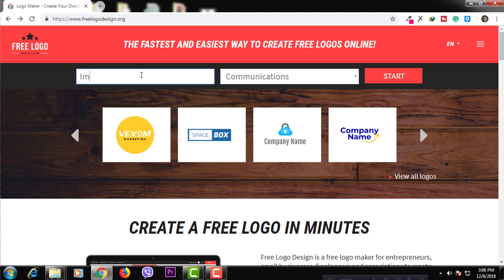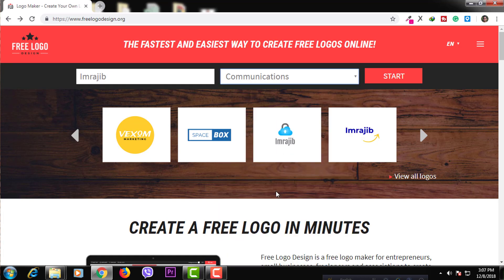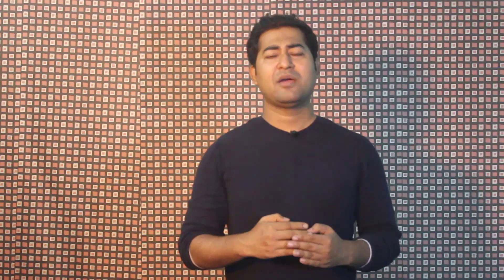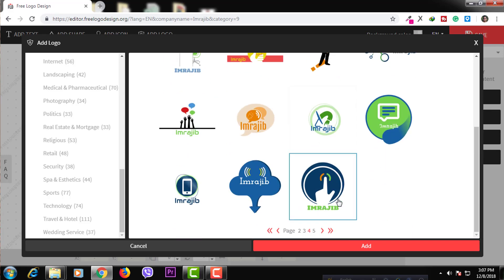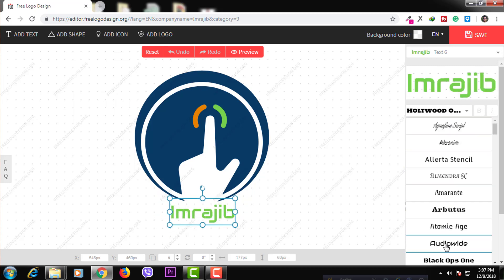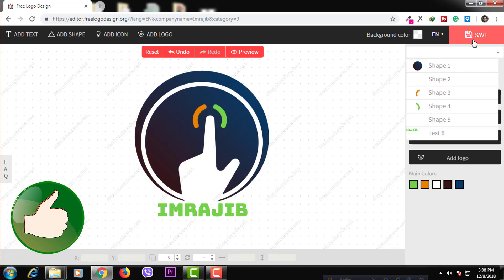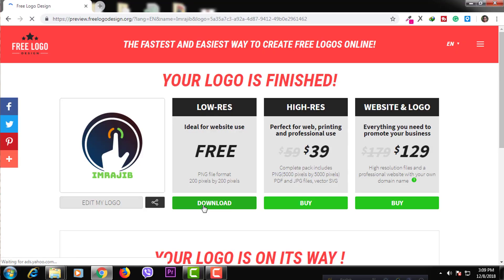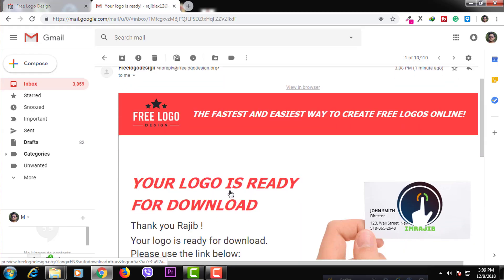Free Logo Design Online: How to Create a Logo Using Free Tool Within 2 Minutes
This is a Free Logo Design Online Tutorial. In this video, you will learn  How to Create a Logo Using Free Tool Within 2 Minutes.

The logo is one of the most important parts of your company branding. If you are a YouTuber, designer, company owner, facebook page owner you need a logo to show your brand.

In this video, I will share with you one of the best free tools that can help you make a free logo. All you have to do is head over freelogo.org and type your website name and select your website category and press the start button you will see the tons of logo.